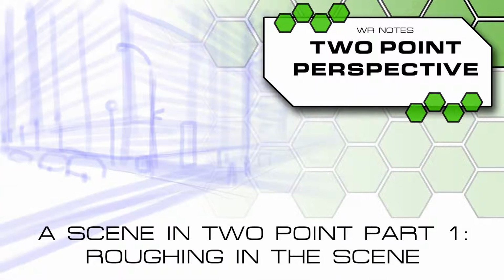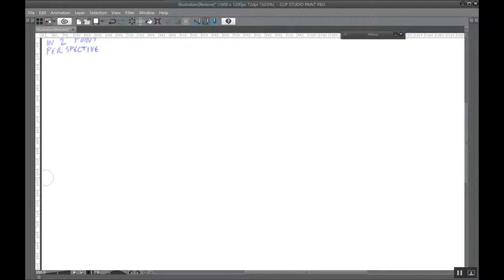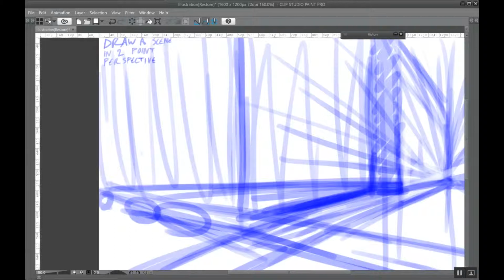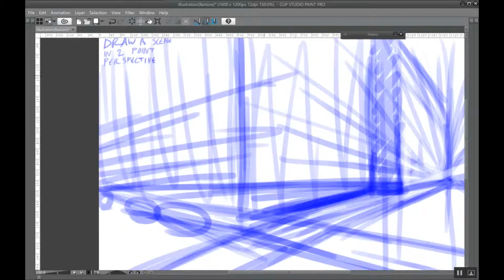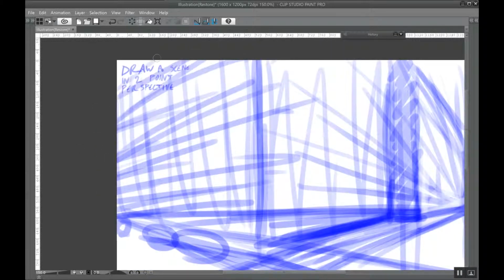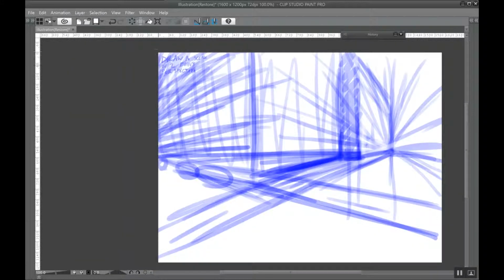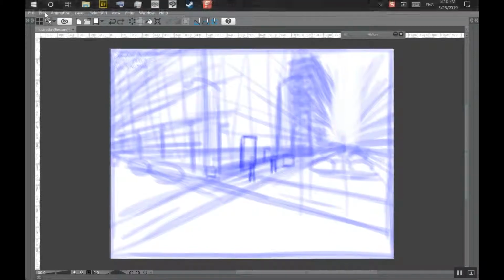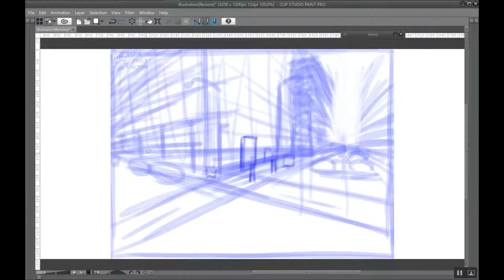WRNotes Two Point Perspective 8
Some notes on the basics of two point perspective

This is the first part of a 3 part demonstration utilizing the theories and exercises covered thus far to draw a scene in two point perspective.

In this first part the scene will be roughed in in a very gestural fashion.